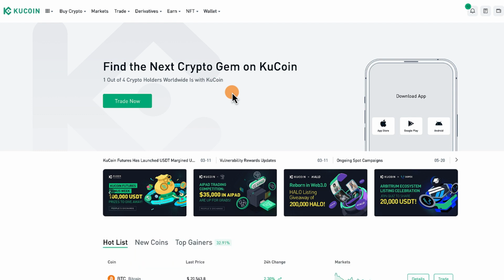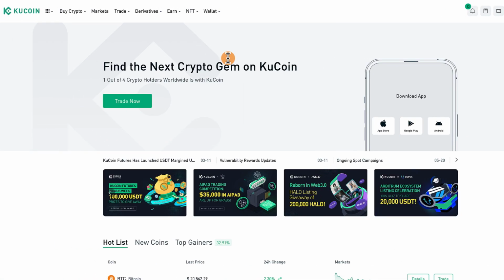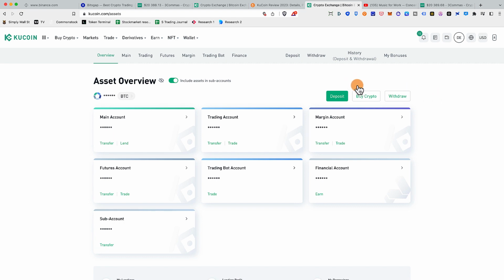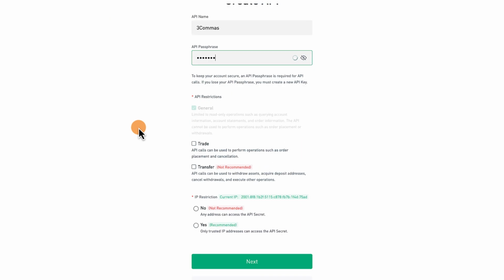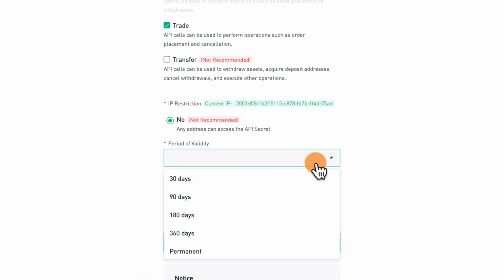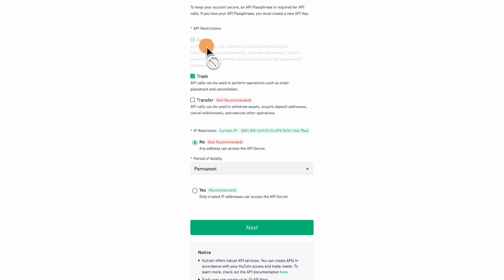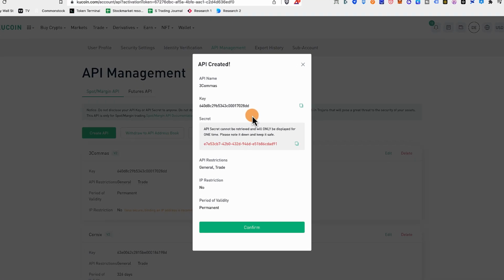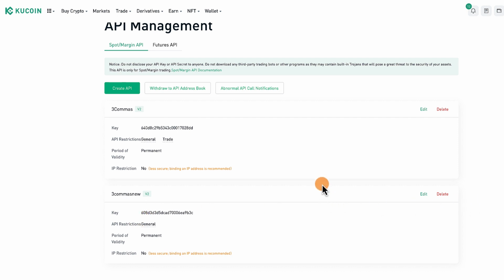How to Create KuCoin API Key 🔑 Beginner's Guide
🔑 In this video, learn how to create API key on KuCoin step-by-step and things you should know when you create your API key for the first time.